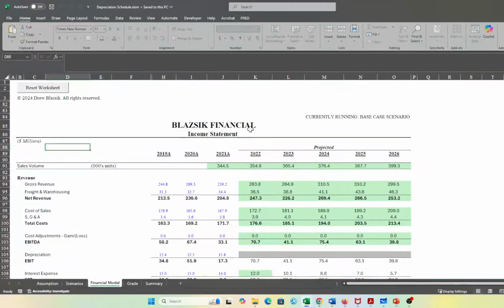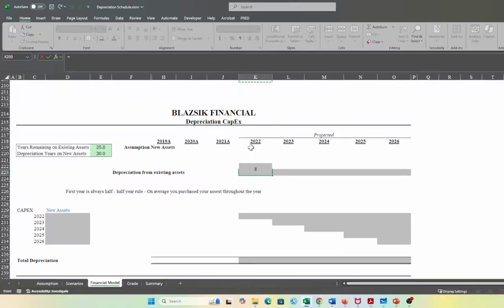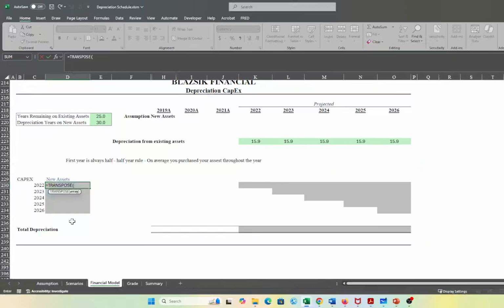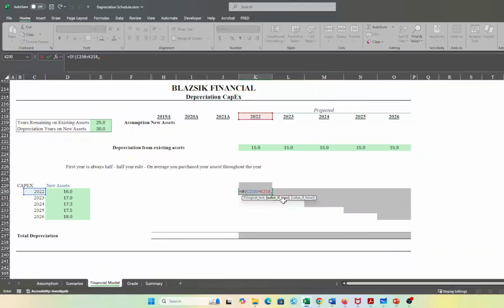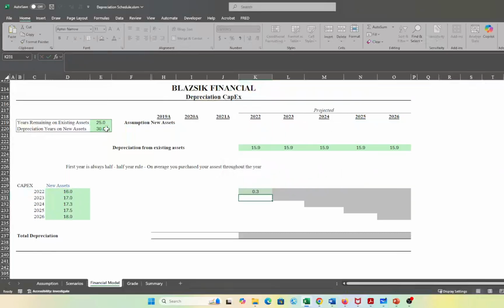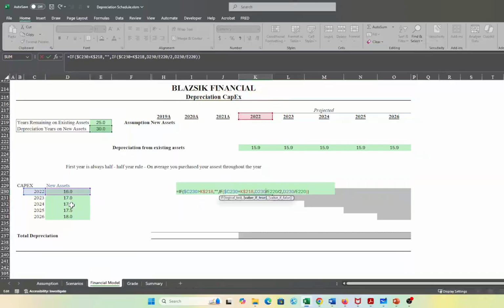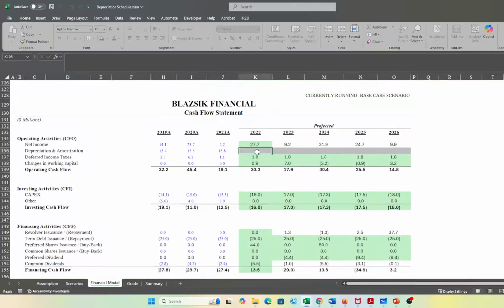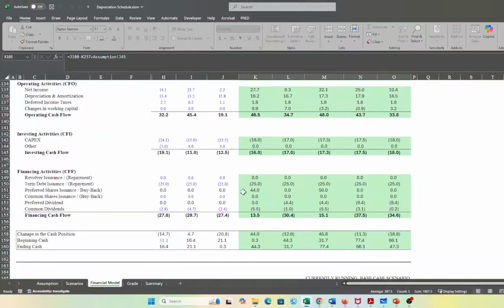Depreciation Schedule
Explaining how to solve the depreciation schedule